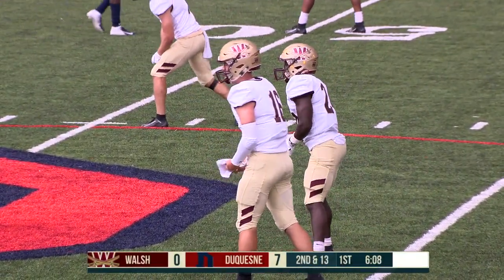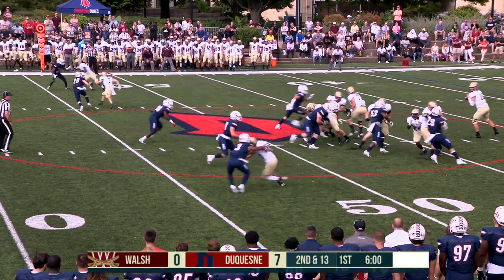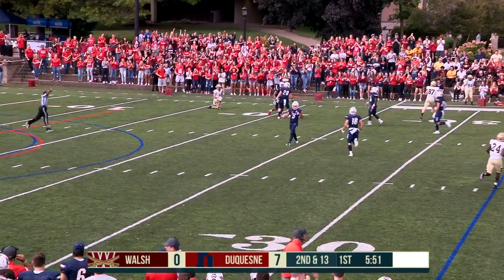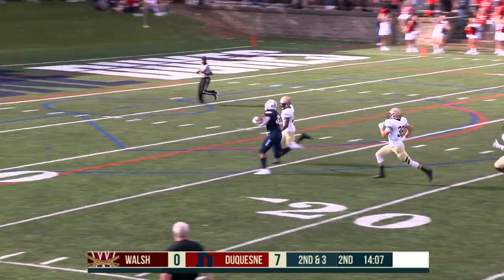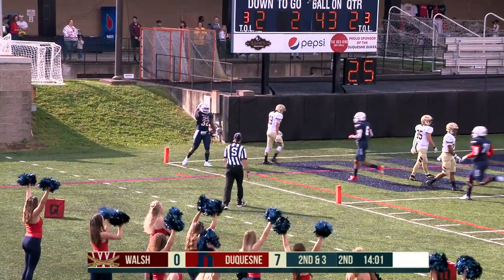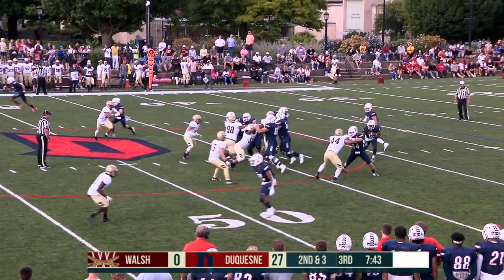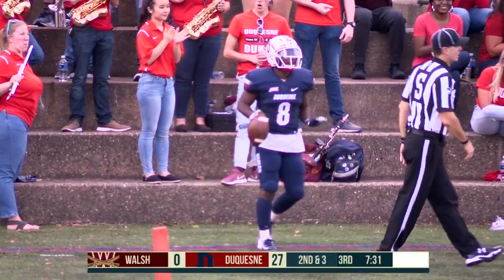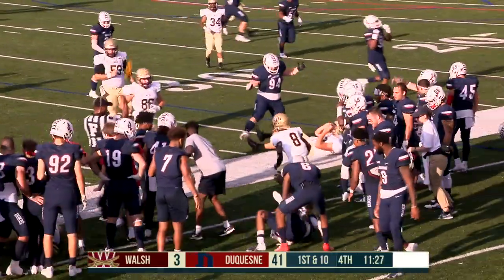Dukes Down Walsh 44-3 to Open 2019 Campaign